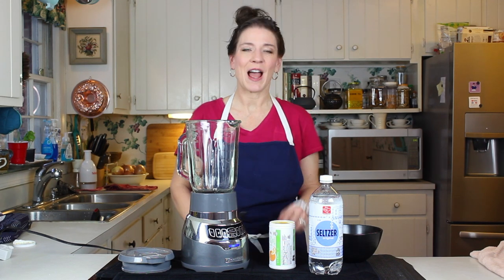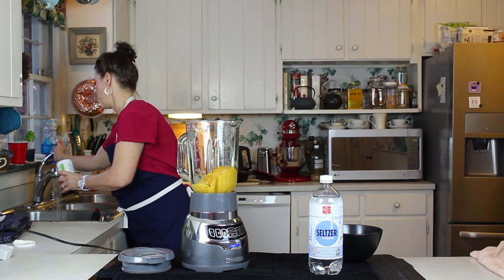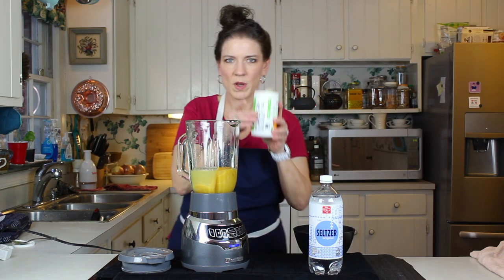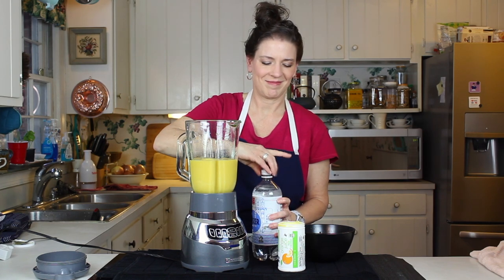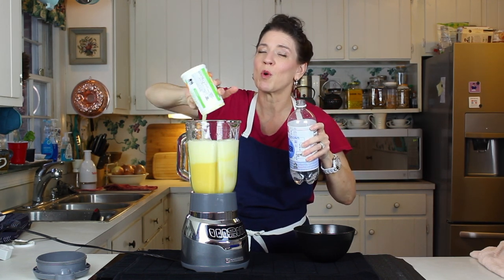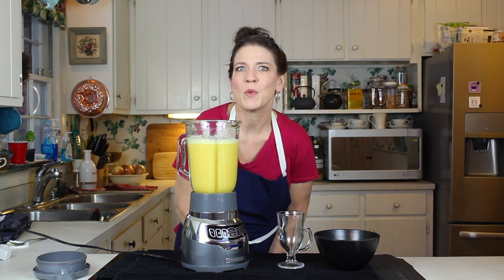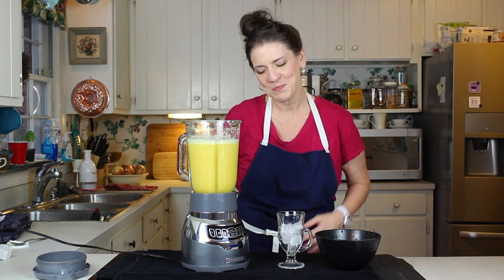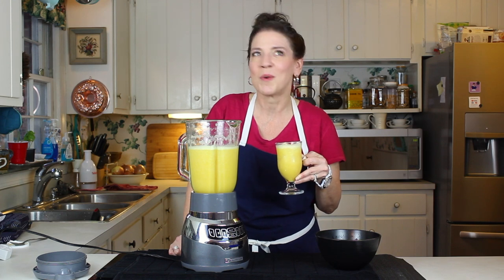Sparkling Orange Juice | Brunch Beverage | Easy Mimosas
Jazz up your regular old breakfast or impress your guests at brunch with this super easy Sparkling Orange Juice. This recipe is beyond simple and a great start to Mimosas'.

Heres the recipe:

Frozen orange juice concentrate
1/2 can of water
1 can of ice
1 1/2 cans of Seltzer water

Blend in the blender until smooth.

ADD: Champagne half way up your glass then top with Sparkling Orange Juice.